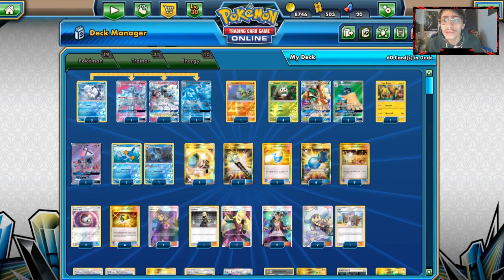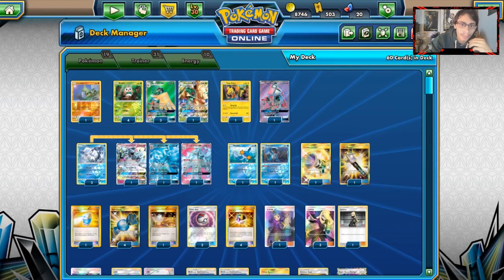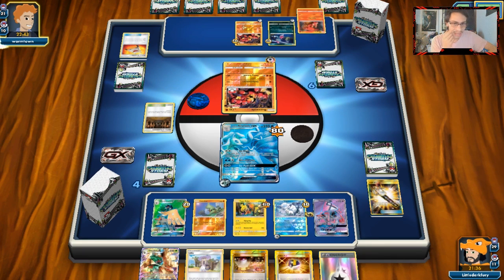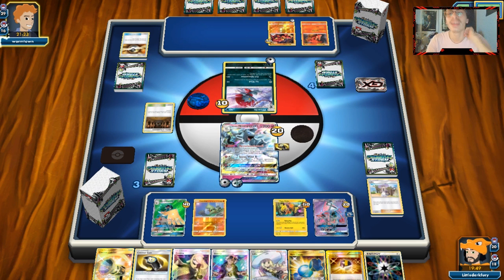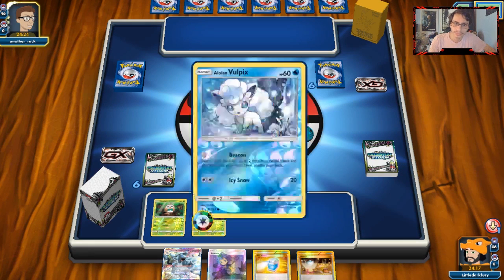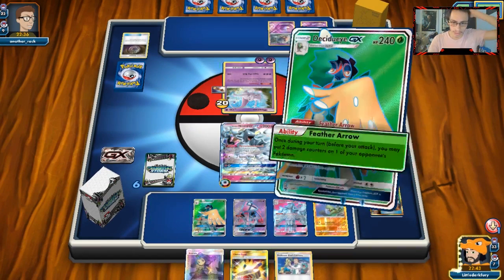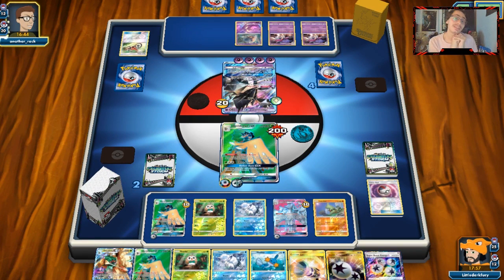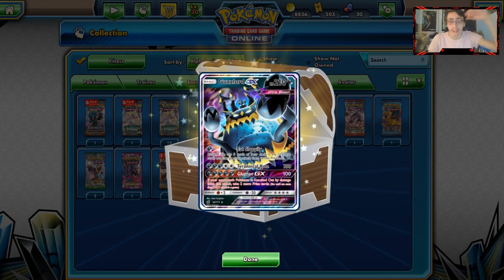Amazing! NEW Alolan Ninetales GX/Decidueye GX Deck! BEST Sniping Deck! Lost Thunder PTCGO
In today’s ptcgo video we look at a new hype lost thunder deck, Alolan Ninetales GX/ Decidueye GX! This is literally the ultimate sniping deck but with alolan ninetale's ability its easy to chain decidueye!

lmdv0OTb4uQQSzwbzhLsg

#Pokémon - 19

* 2 Alolan Ninetales-GX LOT 205
* 1 Larvitar LOT 115
* 4 Rowlet SUM 9
* 4 Decidueye-GX SUM 12
* 1 Tapu Koko PR-SM SM30
* 1 Tapu Lele-GX GRI 137
* 3 Alolan Vulpix GRI 21
* 1 Mudkip CES 32
* 1 Alolan Ninetales-GX GRI 132
* 1 Swampert CES 35

* 3 Professor Elm’s Lecture LOT 188
* 4 Ultra Ball PLF 122
* 1 Acerola BUS 142
* 3 Lillie SUM 147
* 1 Switch PRC 163
* 2 Timer Ball SUM 134
* 1 Counter Catcher CIN 120
* 4 Cynthia UPR 119
* 4 Rare Candy GRI 165
* 2 Counter Gain LOT 170
* 1 Max Potion PLF 121
* 2 Guzma BUS 143
* 2 Choice Band BUS 162
* 1 Field Blower GRI 163

#Energy - 10

* 1 Unit Energy {G}{R}{W} UPR 170
* 4 Double Colorless Energy GRI 166
* 4 Rainbow Energy HS 104
* 1 Super Boost Energy {*} UPR 136